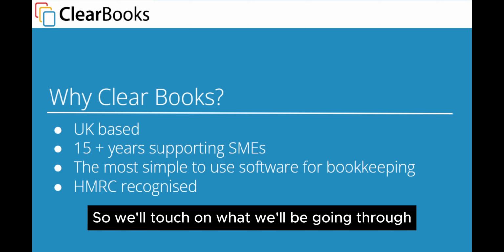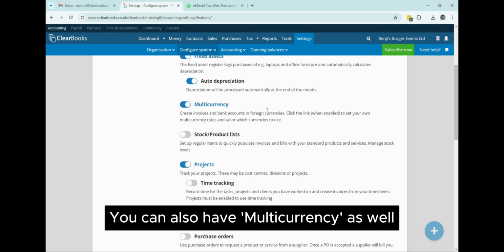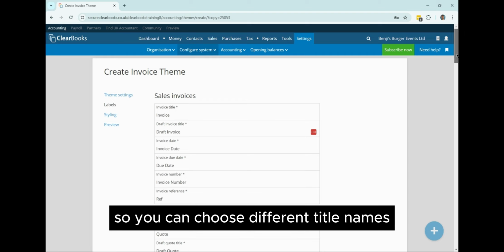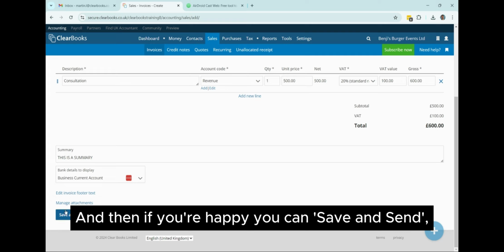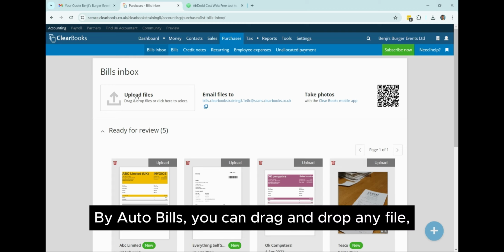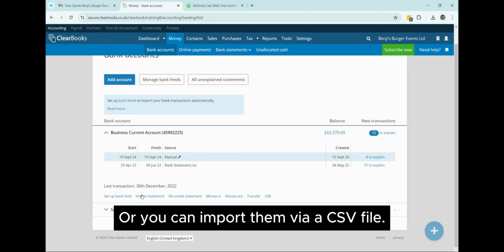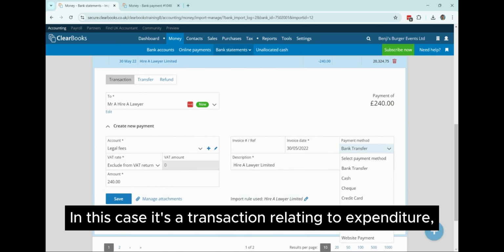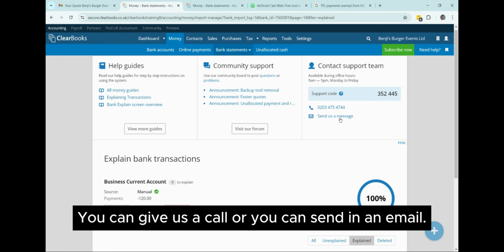Clear Books Demo Overview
Welcome to this Clear Books demo, hosted by your dedicated onboarding specialist. In this overview, we’ll introduce you to Clear Books, providing insight into how the software can serve your business needs.

We’ll start with the 'Dashboard', which offers an at-a-glance view of your business data, and move on to 'Settings', where you'll find a range of Clear Books features suited to different business requirements. Next, we’ll cover 'Account Codes', which organise your income and expenses to streamline reporting, followed by 'Invoicing', essential if your business generates invoices and quotes. Then, we’ll look at 'Purchases' – recording bills in the system – and how to match transactions against invoices and bills in Clear Books. We’ll also demonstrate how to record transactions without needing to issue invoices, and lastly, how to record transactions in bulk.

Chapters:

0:00 Introduction
0:42 What we will demonstrate
1:46 Dashboard
2:47 Settings
4:50 Account codes
5:49 Invoicing
12:09 Processing quotes
13:45 Bills
17:05 Explaining transactions
22:01 Bulk explaining
23:57 Need help?